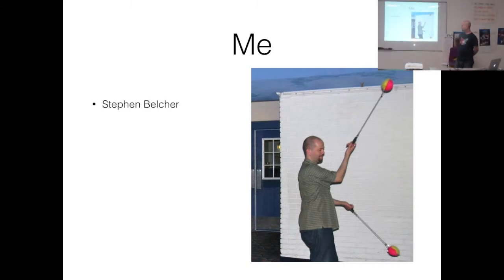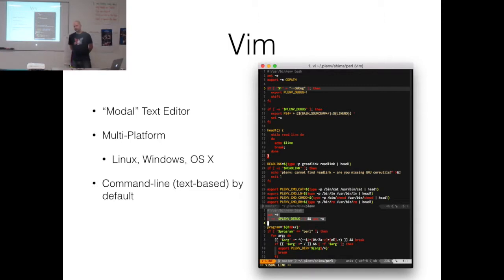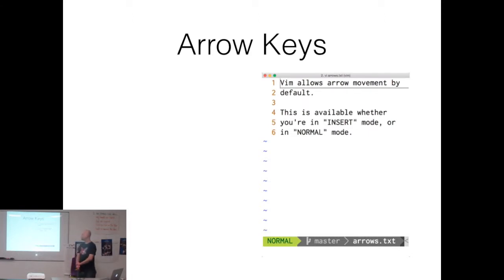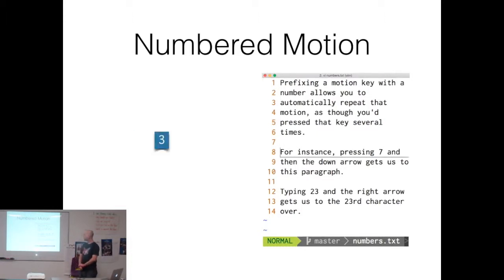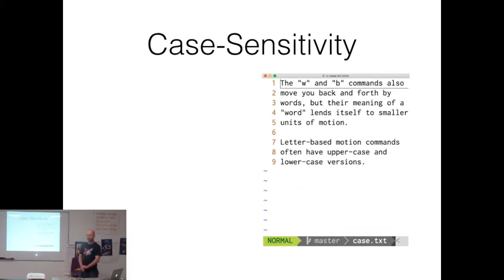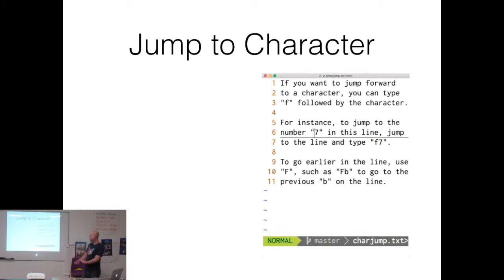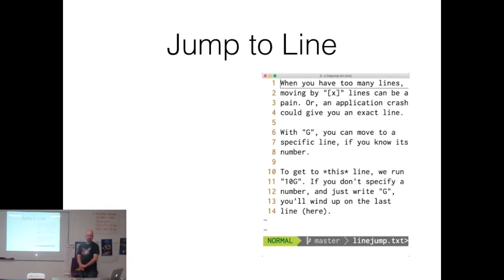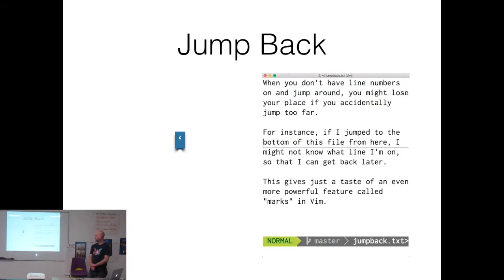Stephen Belcher - Around the File in 80 Keys (Beginner)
Original talk description:

For a gentle introduction to the group, we're going to start with a gentle introduction to one of the most subtle, powerful, and sometimes-misunderstood features of Vim for beginners: motion commands. By the end of this talk you should have a much better handle on how to navigate your files with Vim like a power user!